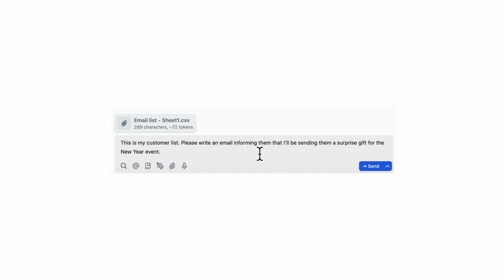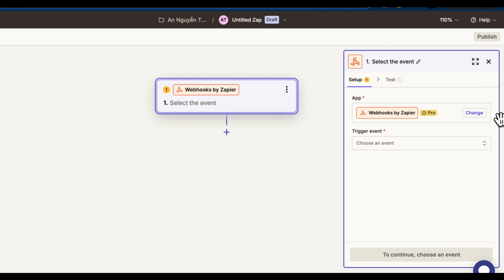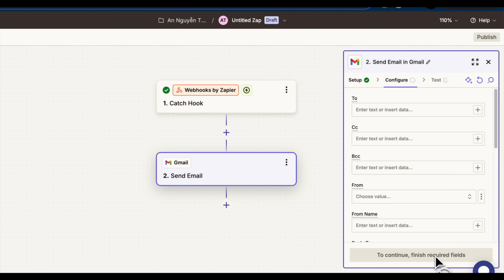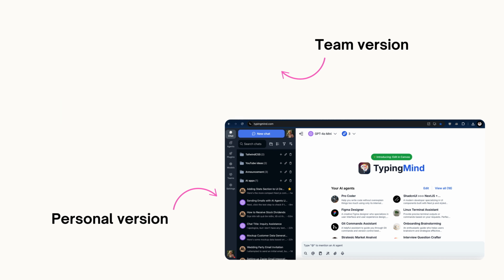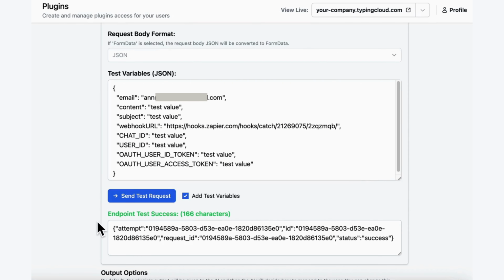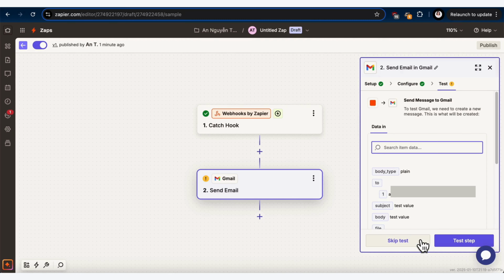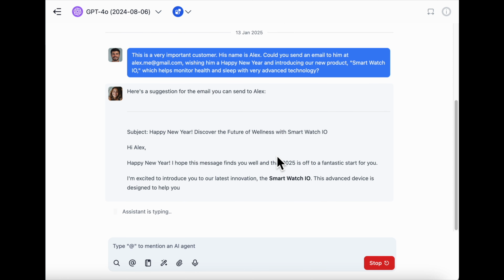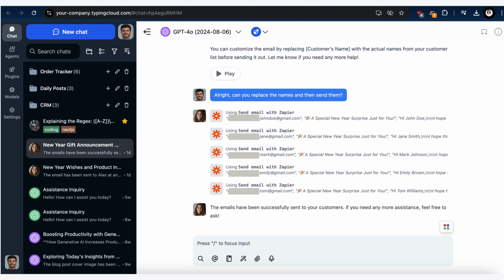Connect AI Agents to Gmail via Zapier: Send emails, create drafts, reply to customers.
Learn how to connect TypingMind AI agents to Zapier and Gmail for sending emails, creating drafts, and replying to customers effortlessly. In this step-by-step tutorial, we’ll guide you through setting up a Zap in Zapier, integrating it with TypingMind, and creating an AI agent that can handle email tasks like a pro. Whether it’s sending personalized emails, introducing new products, or even managing bulk contact lists via CSV, this setup makes it all possible. Watch as we demonstrate how the AI sends drafts first for your review and handles multiple email requests with ease. Perfect for leveling up your email automation game! If you have questions, drop them in the comments. Happy typing!

Timestamps:
0:00 - Introduction: using AI to send emails
0:26 - Setting up a new zap in zapier
0:46 - Configuring zapier trigger and copying webhook URL
1:13 - Adding Gmail as action and filling key fields
1:56 - Testing and publishing the zap
2:24 - Installing the zapier email plugin on typingmind
3:04 - Running test request and verifying in zapier
3:55 - Creating an AI agent in typingmind
4:21 - Sending and verifying emails with the AI
5:03 - Bulk emailing with contact list upload
5:15 - Final thoughts and summary